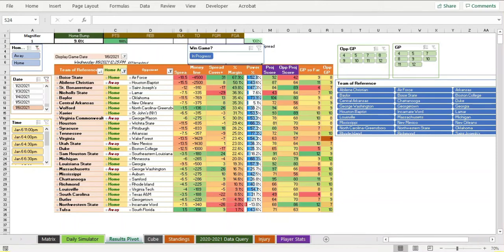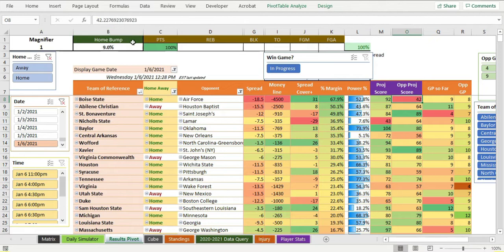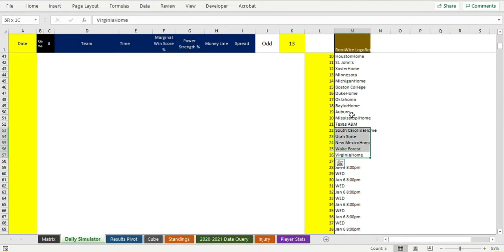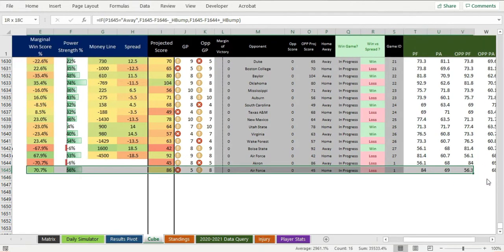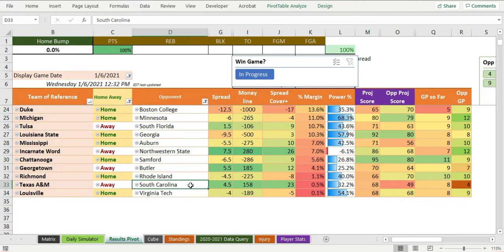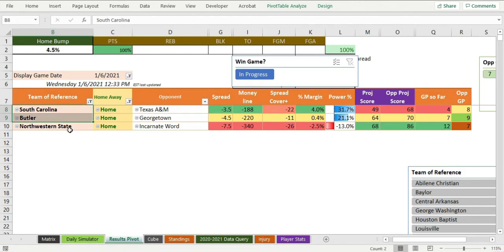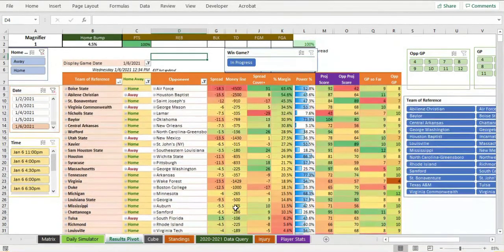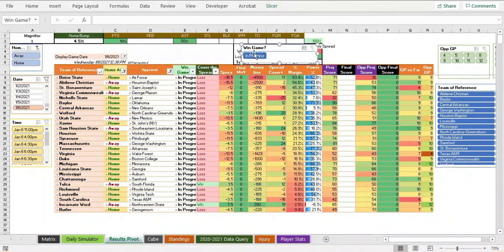1/6/21 College Basketball Algorithm Excel for Download Now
It's time to release the beast - own a copy of the algorithm daily for the month of January